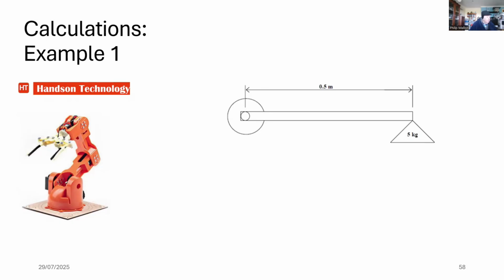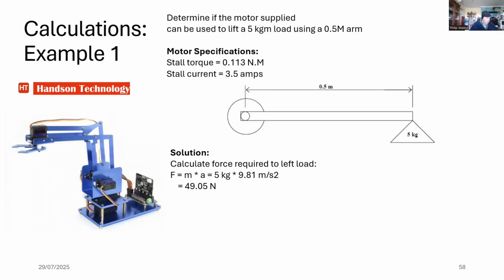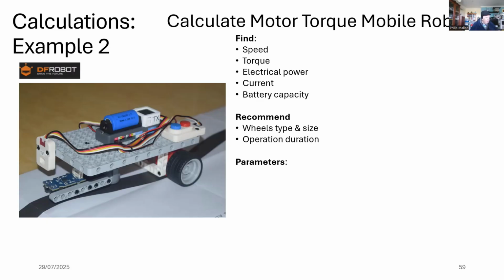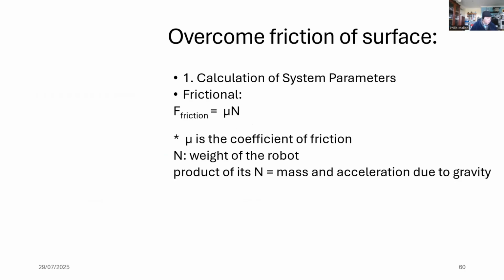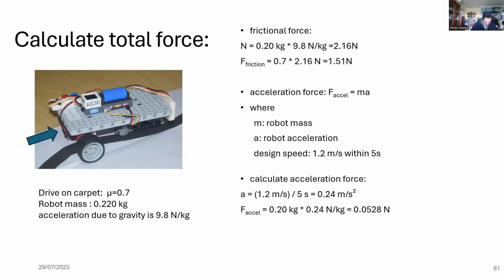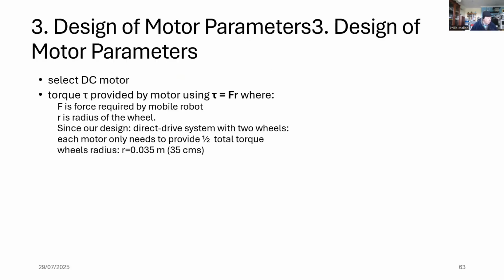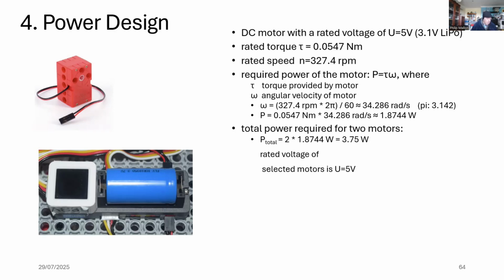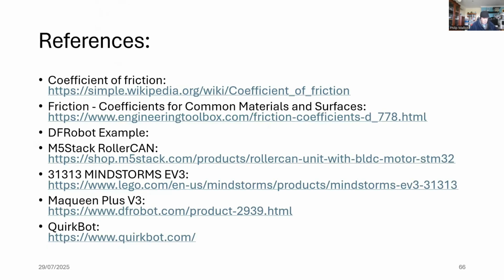Motors for Robots: Part 4B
In this video I explore two design examples of the mechanical properties of robots. These relate the design principles of mechanical to electrical properties of DC motors for robots.

Both examples are adaptations of existing publications on Motor Designs for robots. The first comes from Handon Technology and shows a simple example of torque calculation to check if a supplied DC motor is suitable for the application - a simple 1 degree of freedom robot arm.

The second example is based on a tutorial from DFRobot: How to Calculate the Motor Torque for a Mobile Robot. I modified the requirements to use the M5Stack Robot used in the Robotics for Seniors Course. So instead of a 1kg robot I use a 200gm robot.

* DFRobot: How to Calculate the Motor Torque for a Mobile Robot